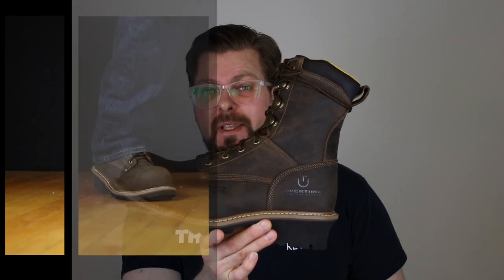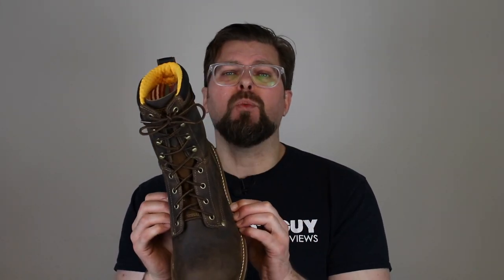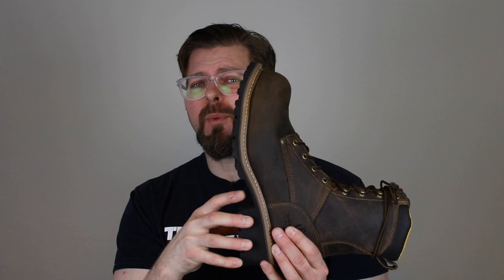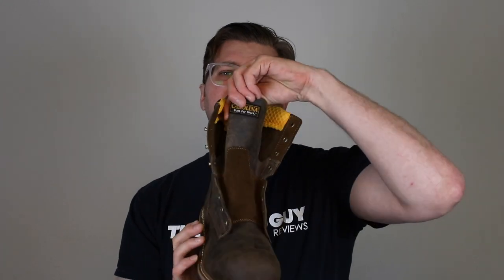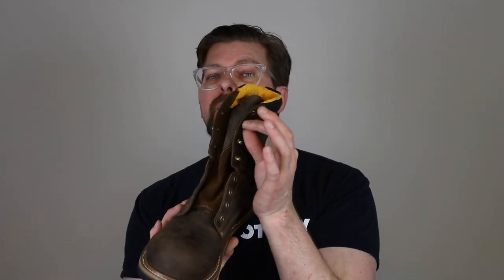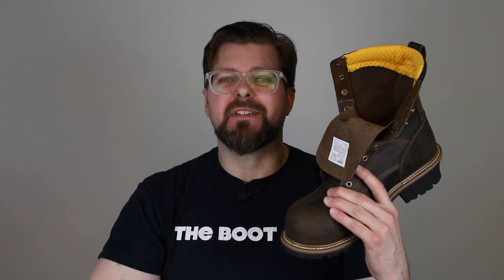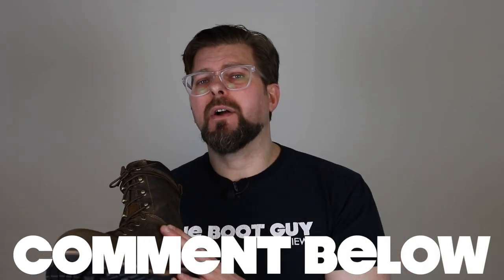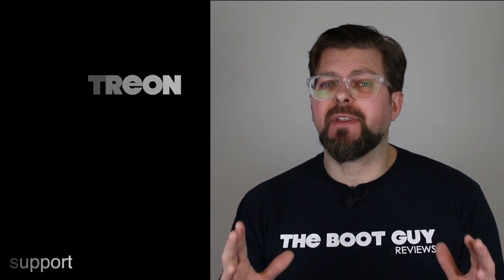Carolina logger | 9853 | The Boot Guy Reviews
If you enjoy my videos, Consider buying me a beer or a cup of coffee.

BOOTS FOR SALE

ABOUT THE BOOT GUY:  The boot guy reviews started out as my way to help people make better buying decisions when it came to buying footwear ONLINE.  I wanted to be the go-to guy on the net when people had questions about boots and gear.

“[The Boot Guy Reviews] is a participant in the Amazon Services LLC Associates Program, an affiliate advertising program designed to provide a means for sites to earn advertising fees by advertising and linking